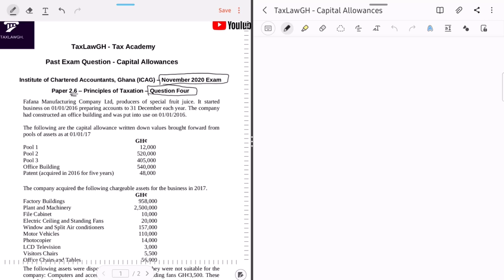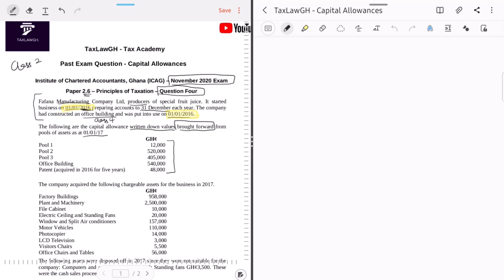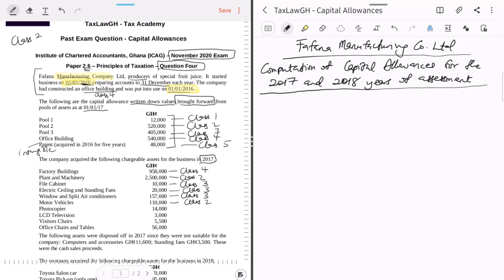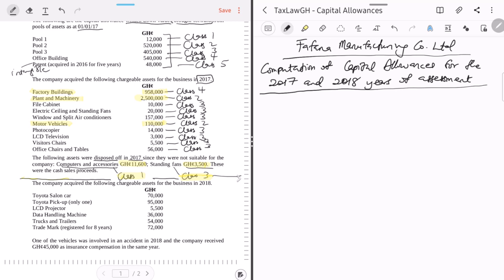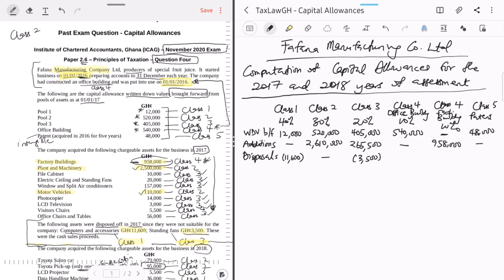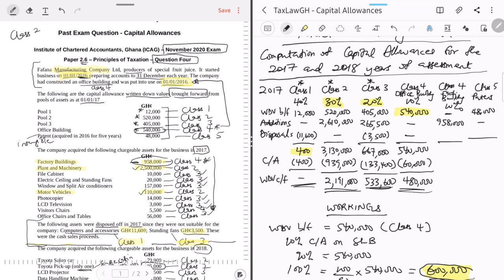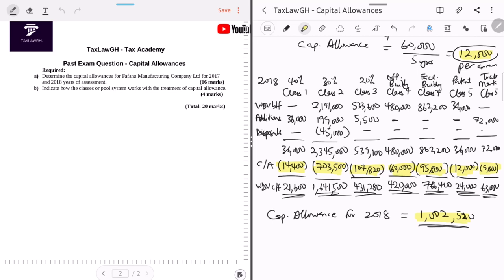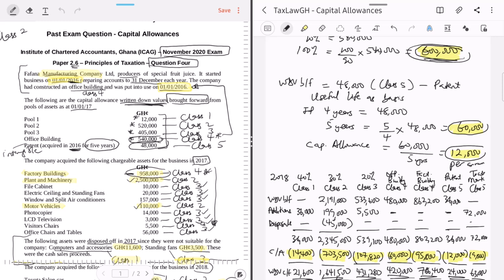Capital Allowance - Past Exam Question Solved || Taxation Lectures in Ghana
Taxation Lectures in Ghana (Capital Allowance in Ghana) - In this video, a past exam question on Capital Allowances has been solved based on the material covered in our Capital Allowance series of videos (and based on the provisions of the Income Tax Act, 2015 (Act 896) as amended and the Income Tax Regulations, 2016 (L.I. 2244)).

- This video effectively covers the relevant tax syllabus of the Institute of Chartered Accountants (Ghana), the Chartered Institute of Taxation (Ghana), Bachelors and Masters level tax courses and Law School courses on the 'Law of Taxation in Ghana'.